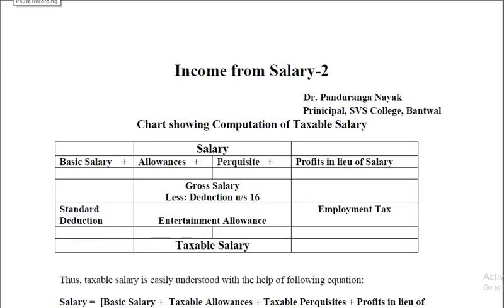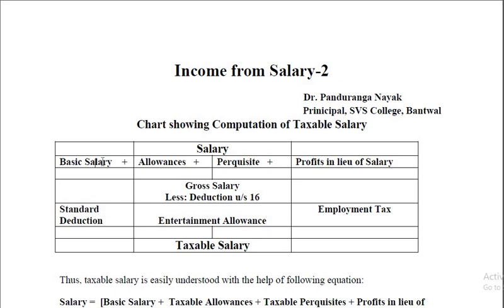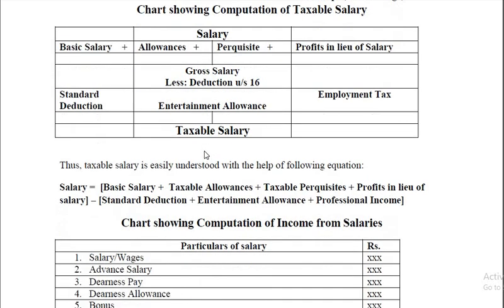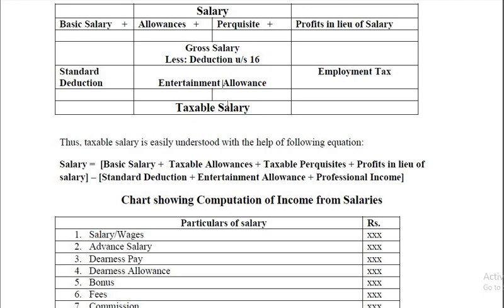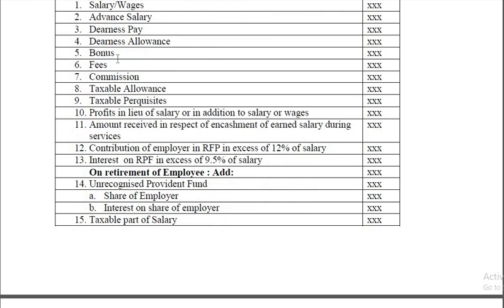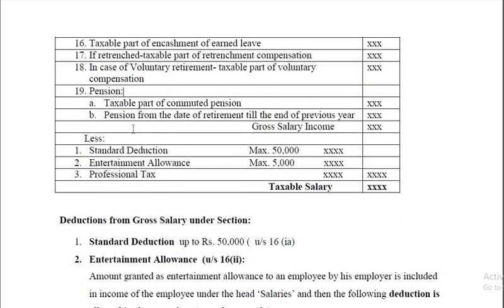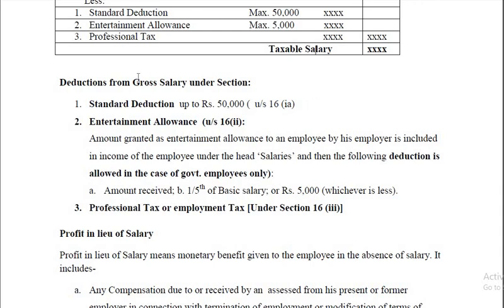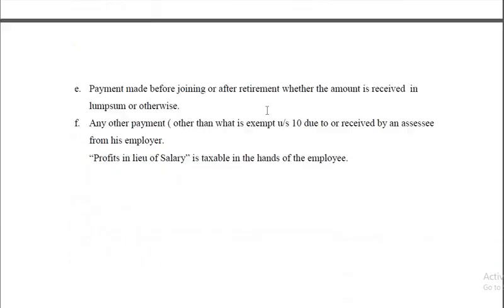II B.Com-Direct Tax-Income from Salary (Part 3)